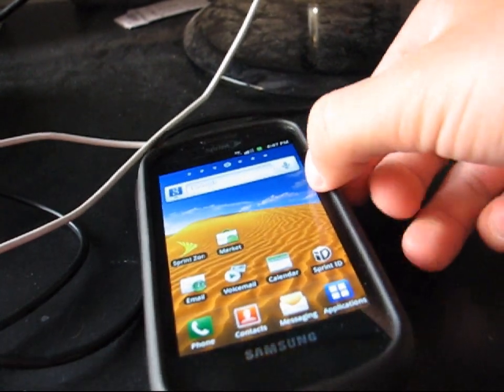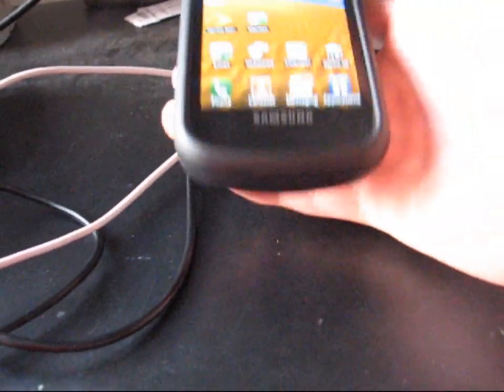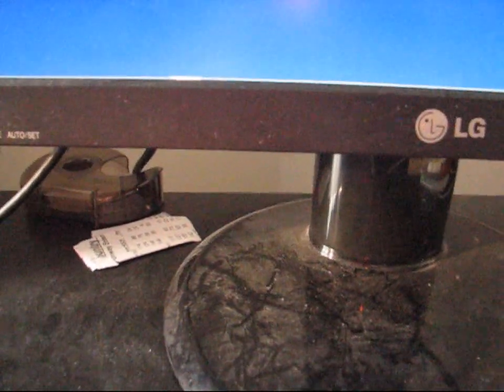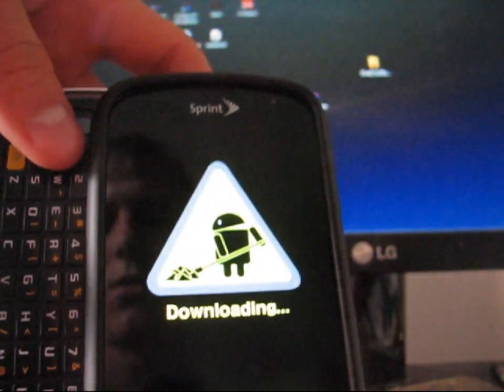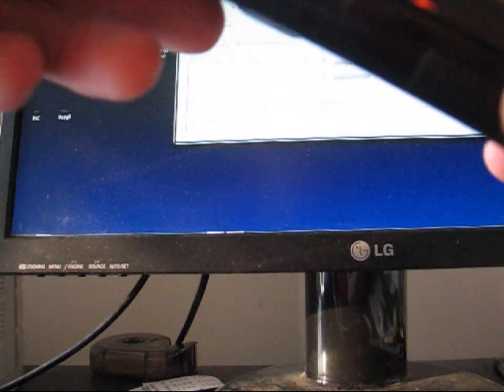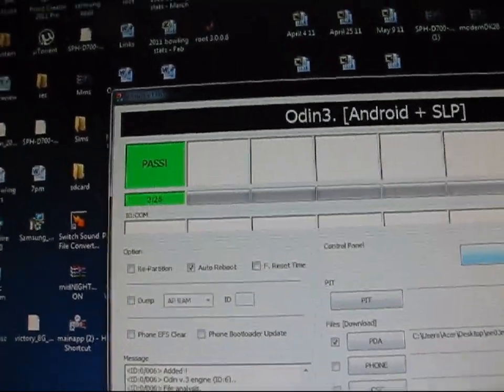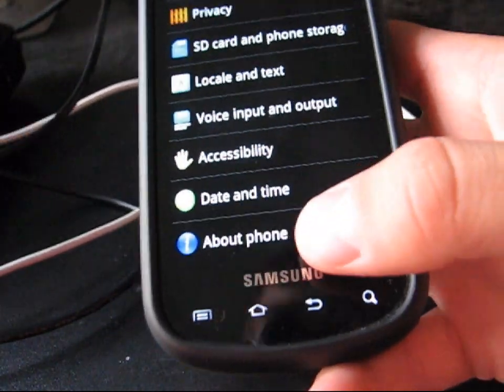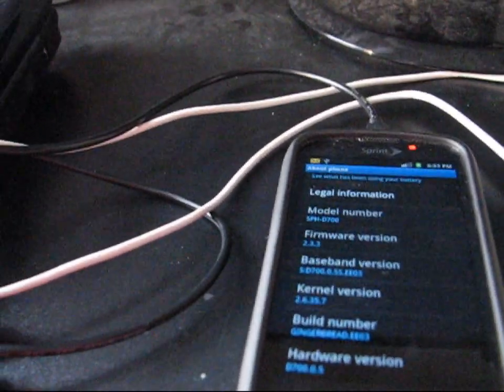How to flash a modem on the Samsung Epic using Odin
This video will show you how to flash a modem on the Samsung Epic. A modem can affect 3g and 4g speeds. Also connection for phone calls. Any questions please ask!